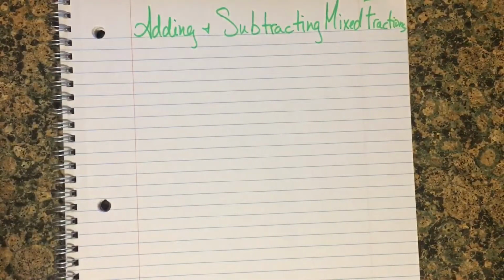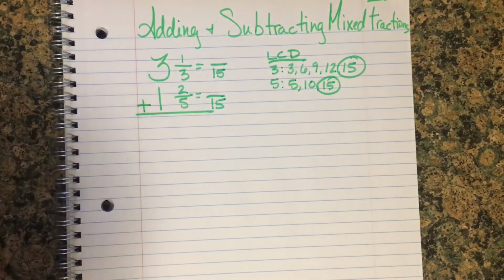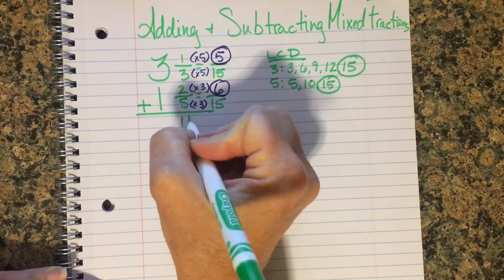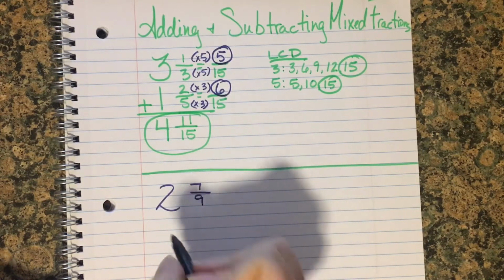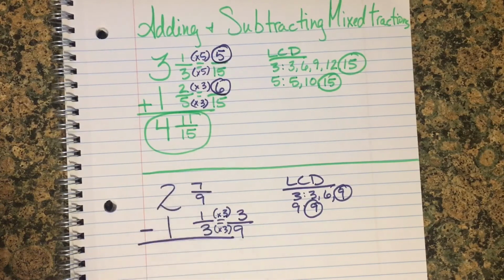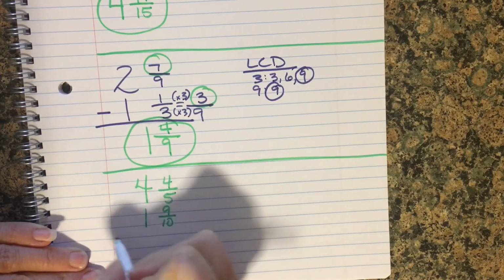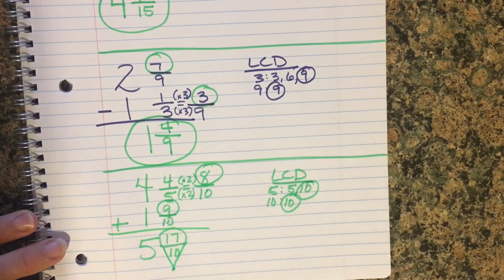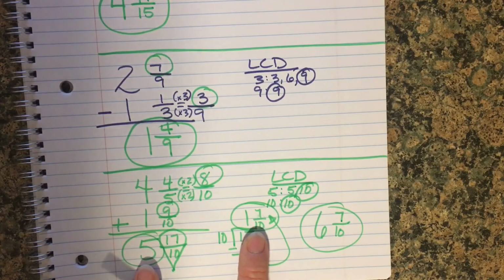Adding and Subtracting Mixed Fractions 092720